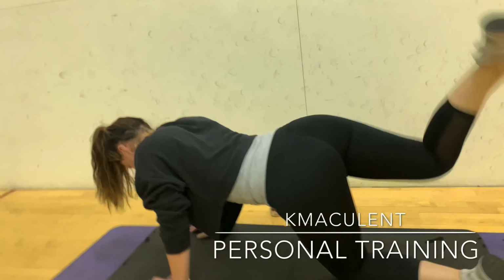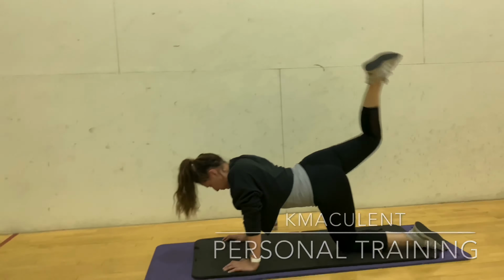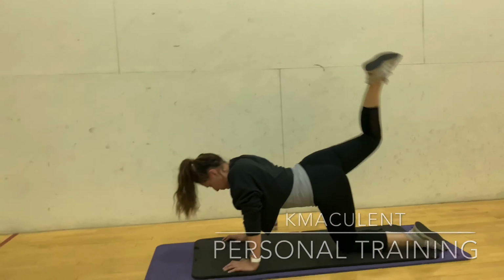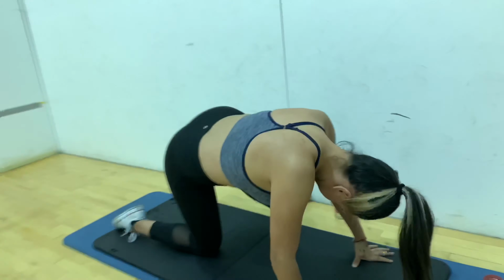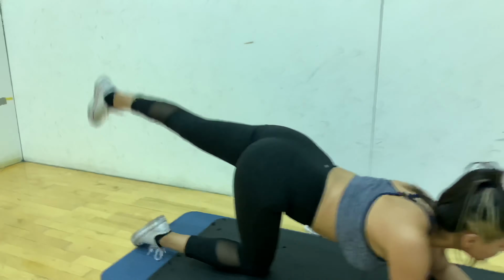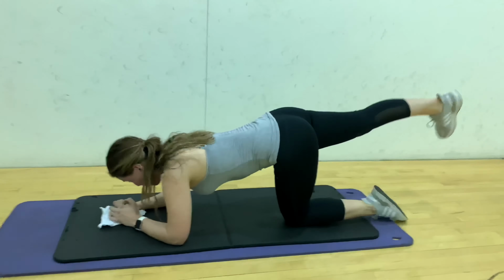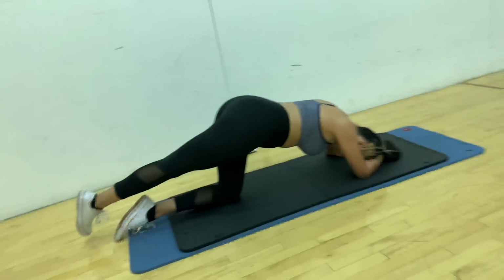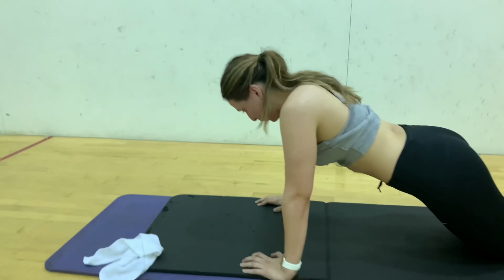Beautiful Friends Training | Glutes workout | Push Ups | Kmaculent Fitness Episode 18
Ground Glute workout training two beautiful friends Michelle & Garzita. Kmaculent on all social media platforms